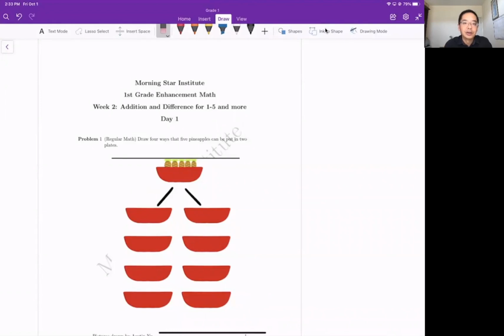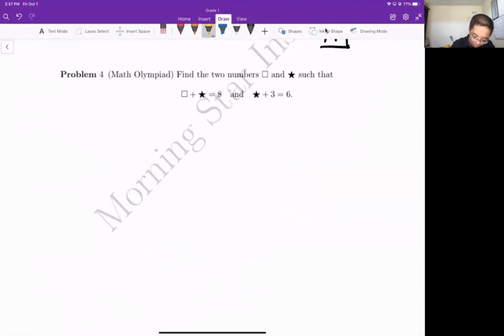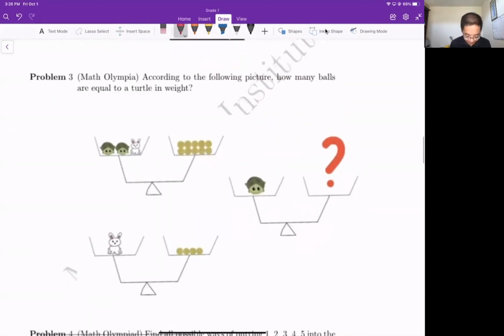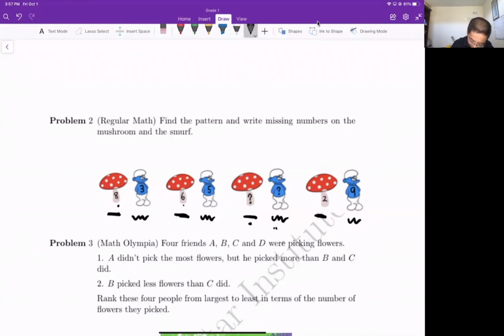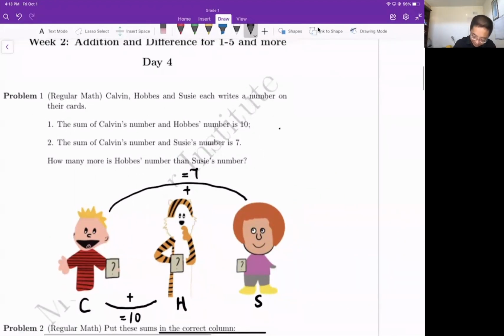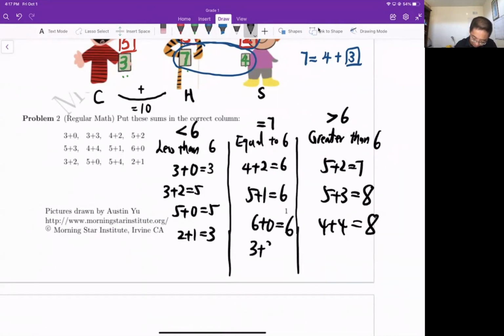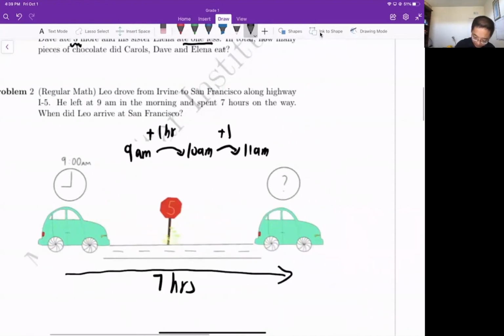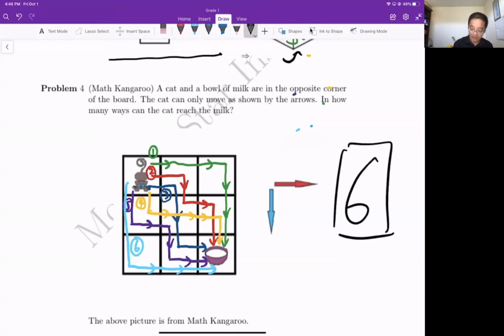MSI 1st Grade Enhanced Math Session 1 Week 2 Solution